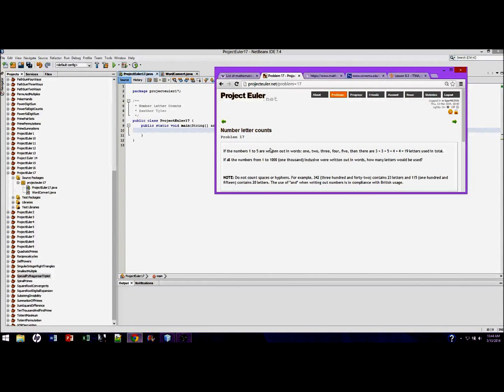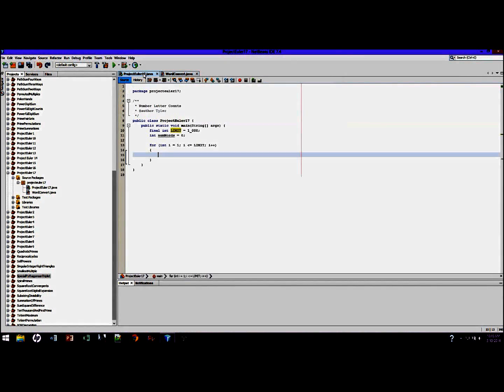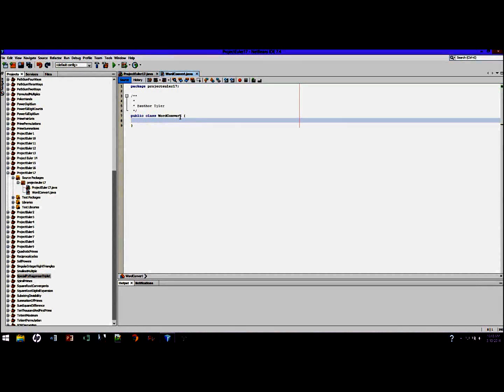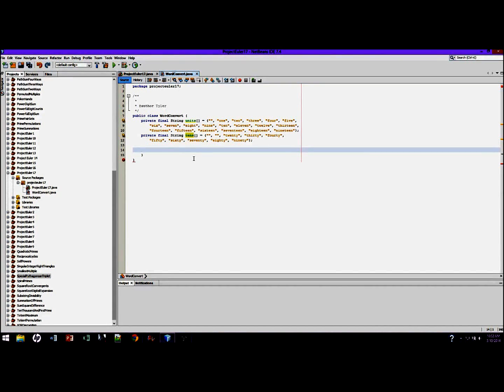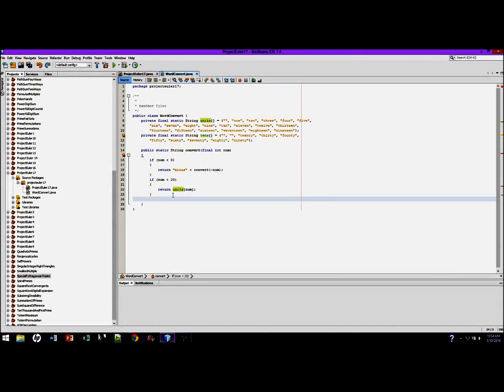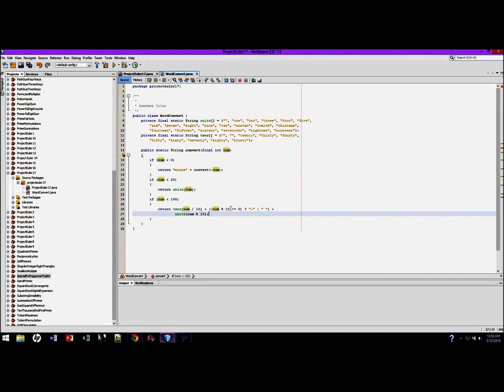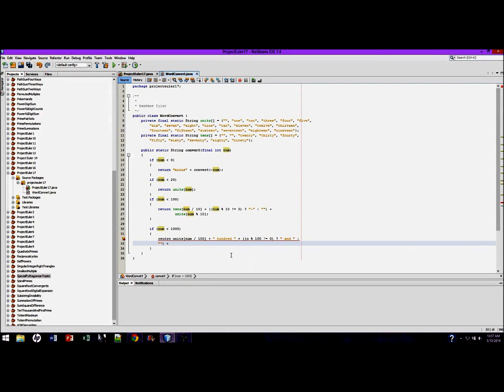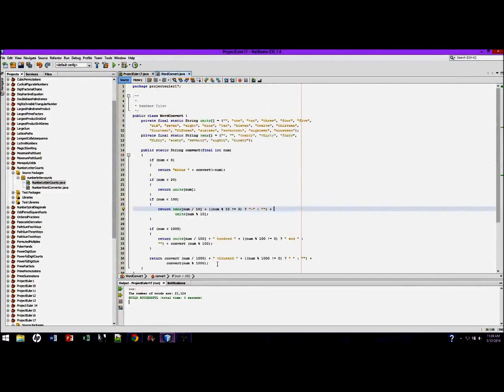Project Euler 17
Yes, i realize my mic is being funky, please don't yell, kind YouTubers. =]

EDIT:
At end of video i changed the charAt(e) to substring(e, e + 1).
I do not know if it makes a difference, i just forgot to mention it.